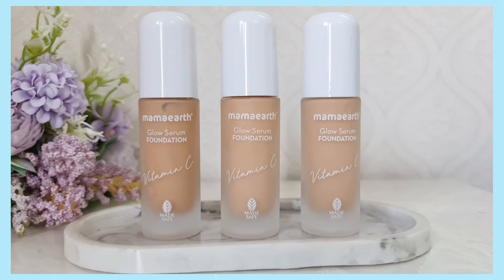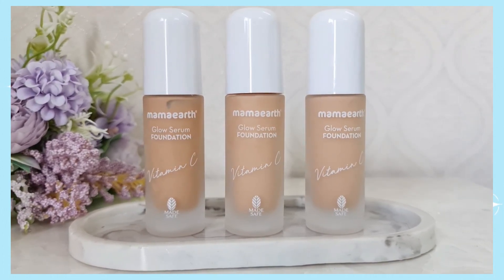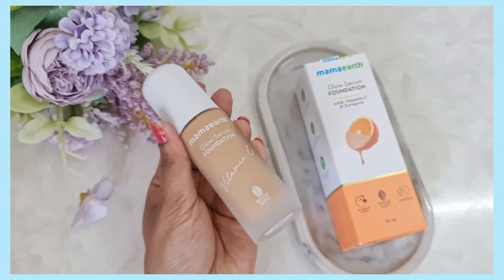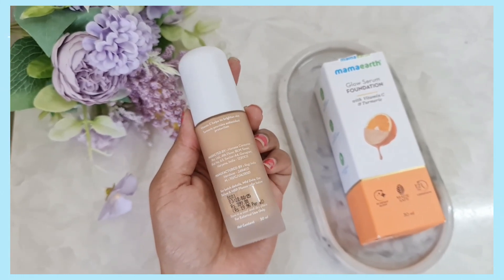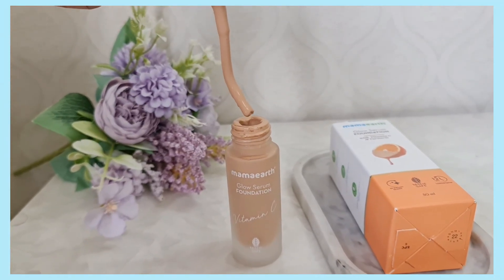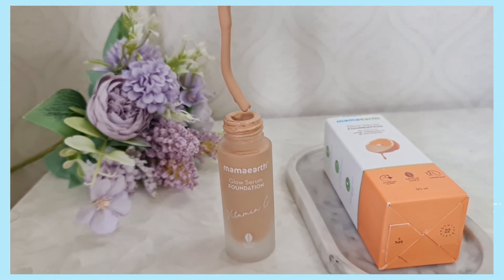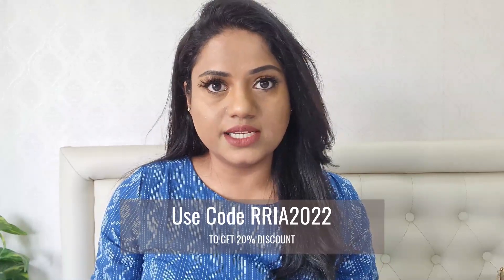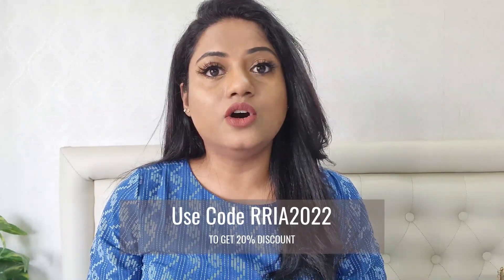Mamaearth Glow Serum Foundation Review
mamaearth glow serum foundation,mama earth glow serum foundation,mamaearth foundation review,mama earth foundation review,mamaearth glow serum foundation toffee glow,mama earth foundation toffee glow